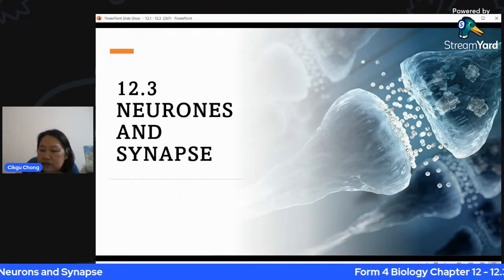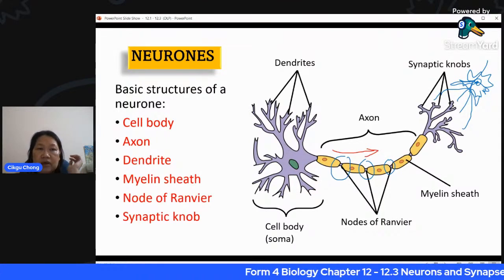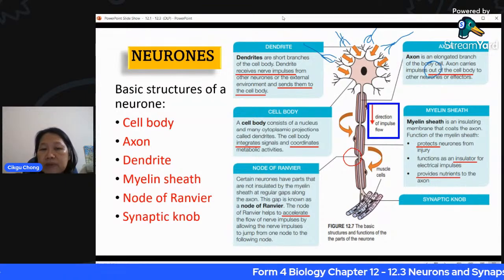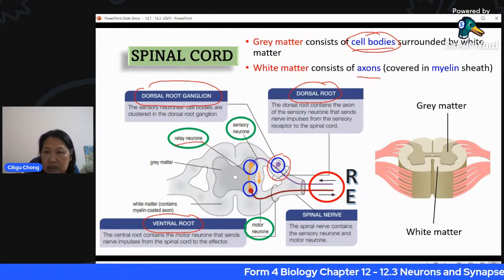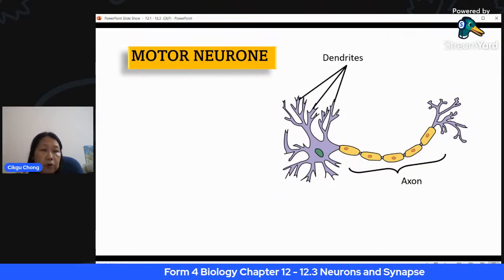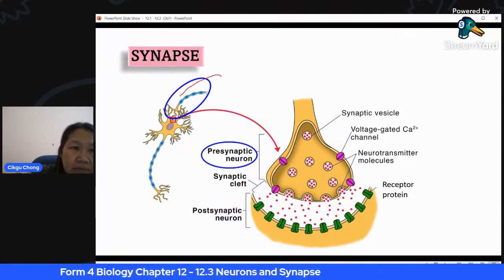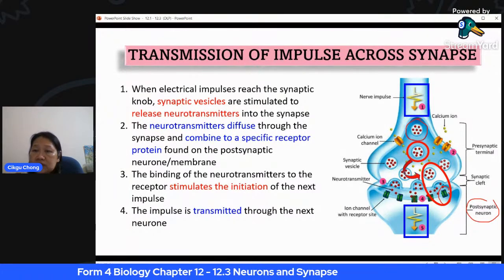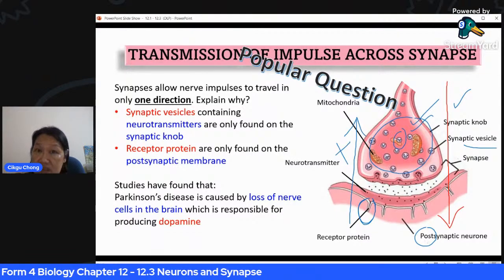12.3 Neurones and Synapse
In this lesson, I introduce the basic structures of the neuron (nerve cell), the three types of neurones namely, sensory neurone (afferent neurone), relay neuron (interneurone) and motor neurone (efferent neurone). I will also explain how transmission of impulse occurs across the narrow gap between dendrites and synaptic knobs called synapse. Did you know that chemical messengers are important in transmitting impulse from one neurone to the next? These chemicals are known as neurotransmitters, examples of which are acetylcholine, noradrenaline, serotonin and dopamine.